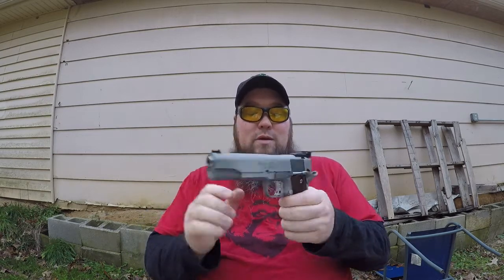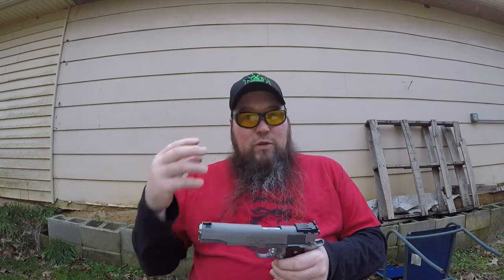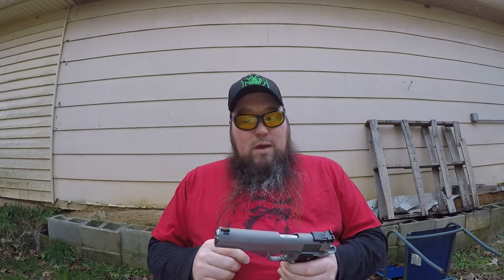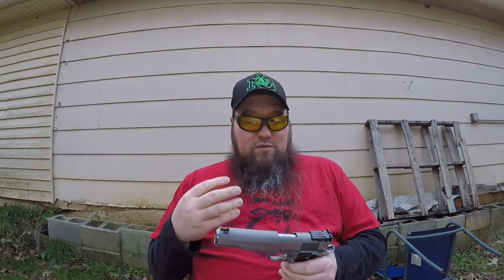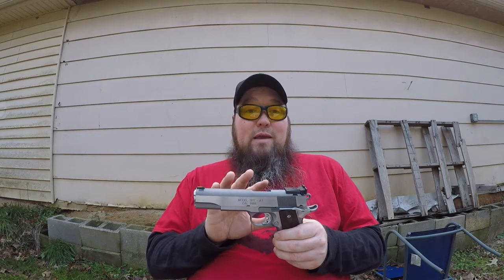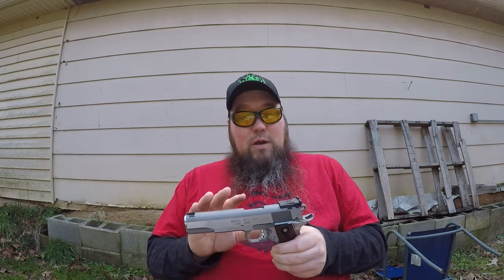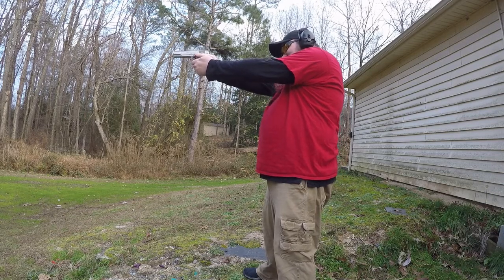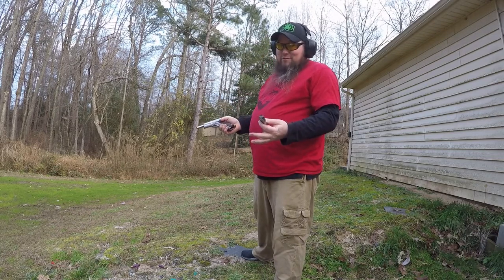Modern Gun School, I'm becoming a gunsmith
so i have been tinkering with firearms for a while now and decided to take my knowledge to the next level and get into something i really enjoy. so i started taking the advanced gunsmithing course at Modern Gun School. i will keep yall up to date on my progress and show you the hands on projects and tools they give me as i go along.

as always no gorillas were harmed in the making of this video...